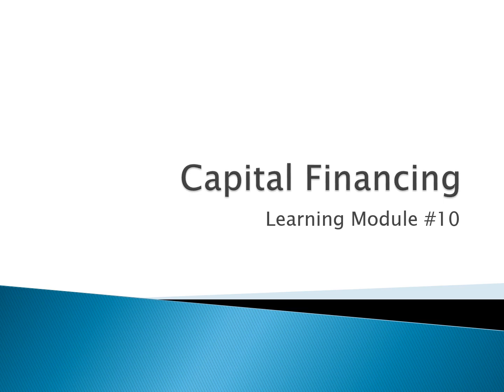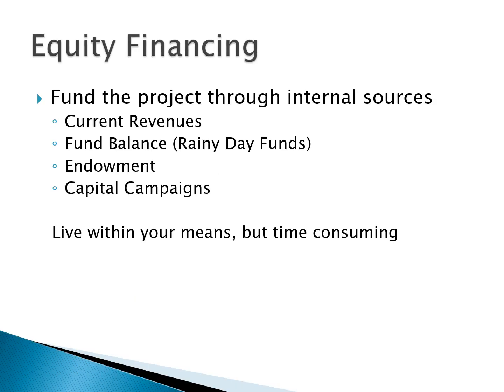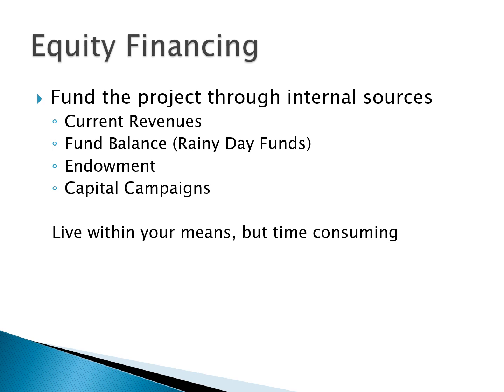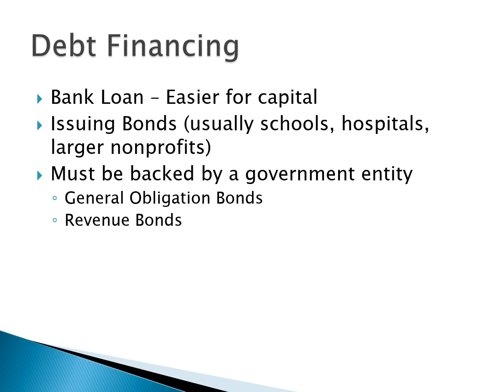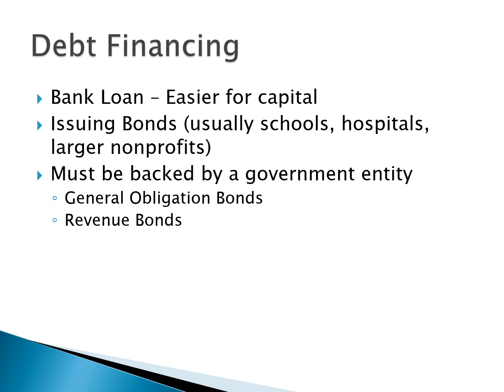LM#10 Capital Financing